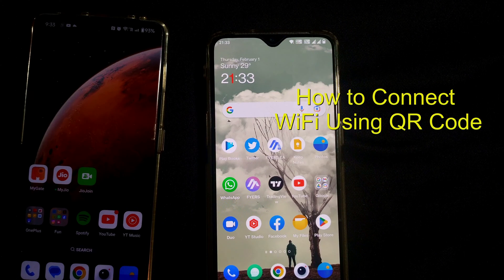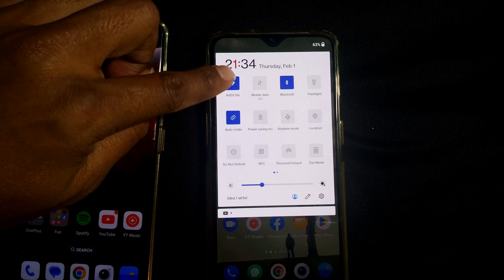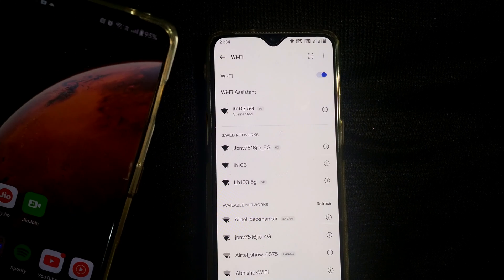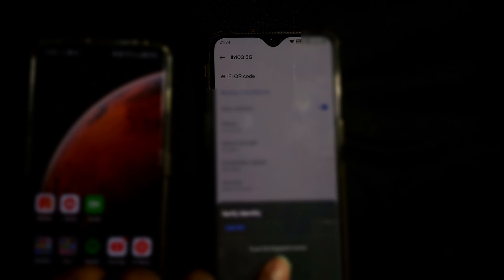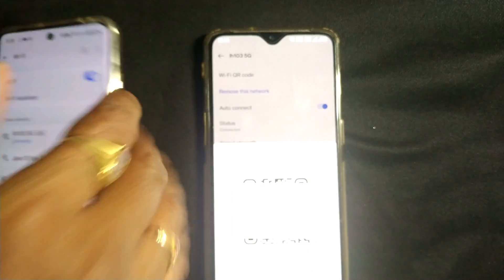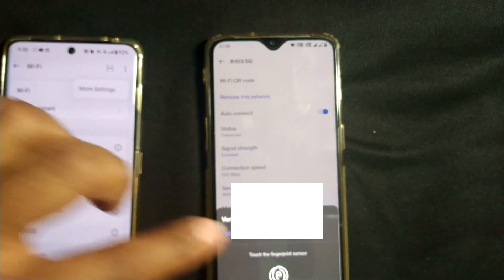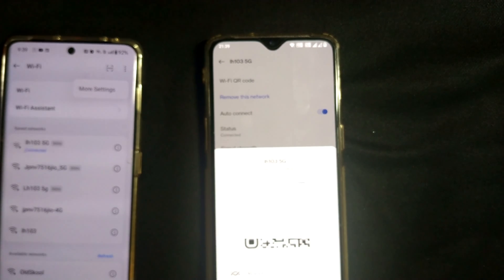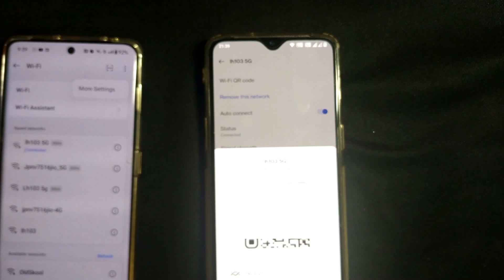How to connect wifi using QR code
Wifi qr code
Tap Settings - Connections -  Wi-Fi or Settings -Network & internet  In-ternet, then tap the gear to the right of your network. Tap QR code.